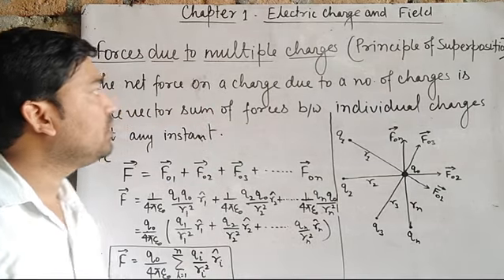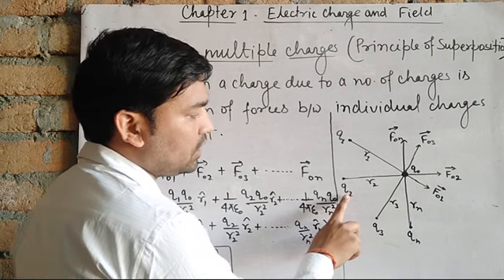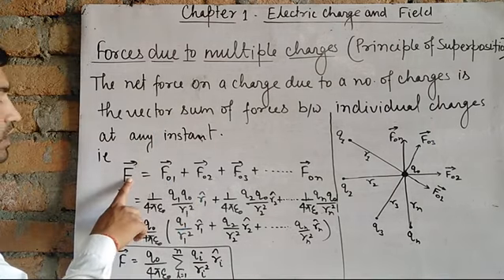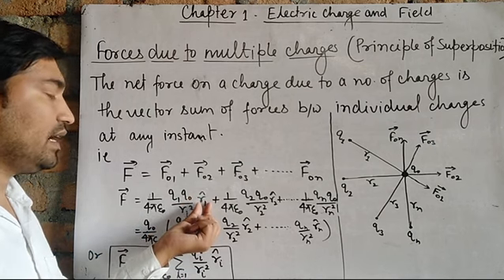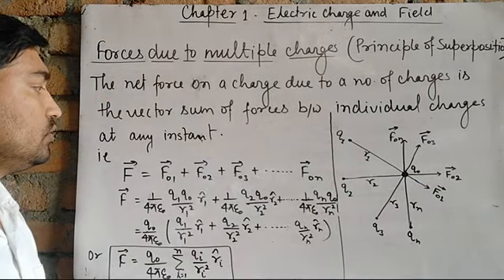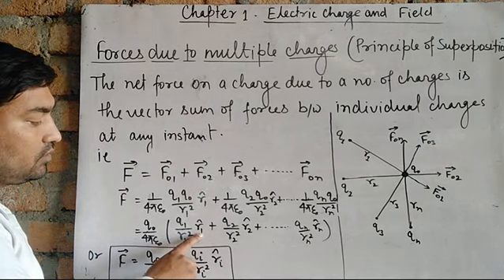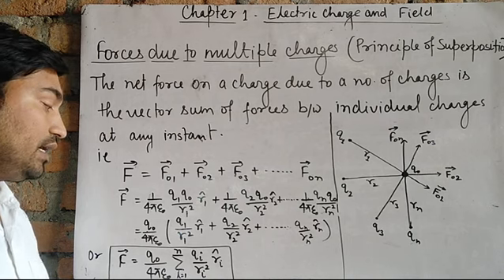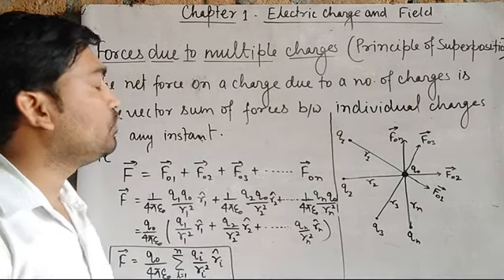PHYSICS | CLASS 12 CBSE | ELECTRIC CHARGE AND FIELD (Principle of superposition) PART 4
THIS VIDEO IS ADDRESS BY ASHOK KUMAR YADAV SIR (FACULTY OF PHYSICS)